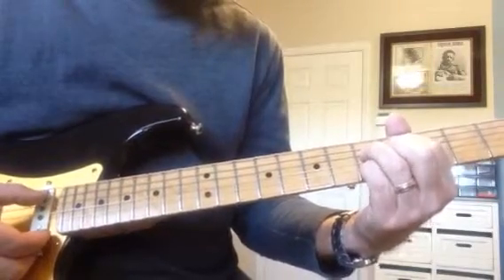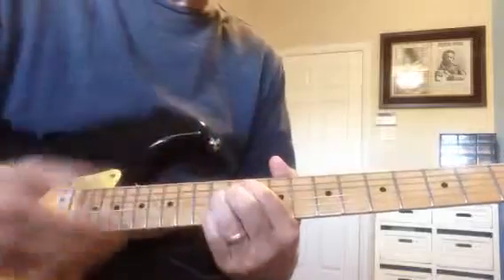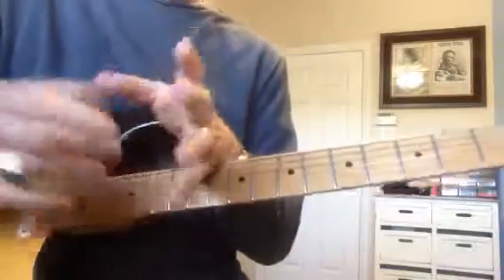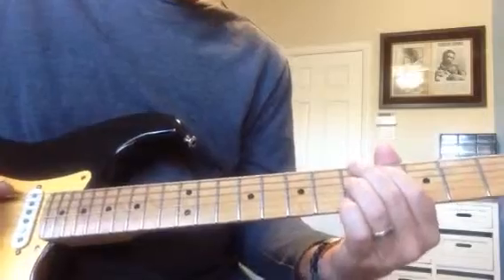American Fender Stratocaster, Blues Guitar: Blues Progression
Using Diminished Chords In "A" Blues Progression Play on an American Standard Fender Stratocaster.